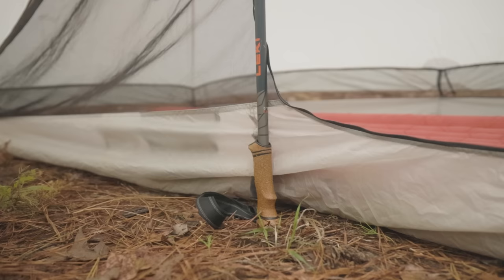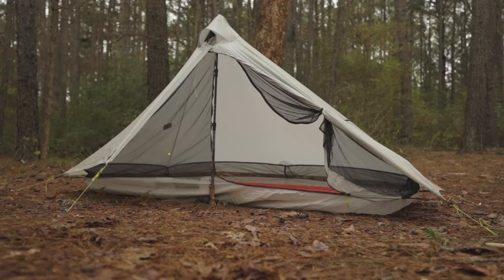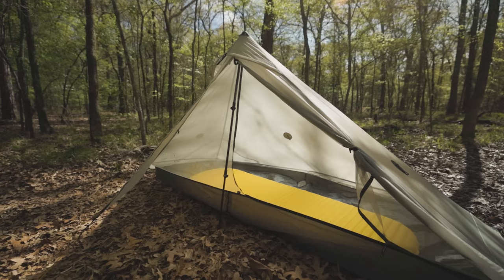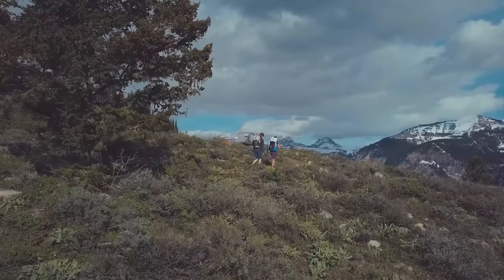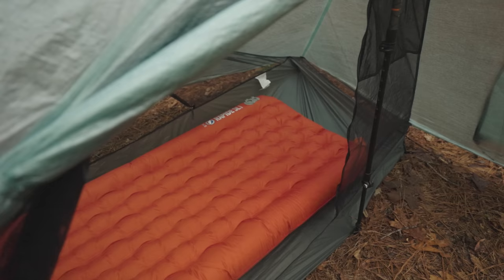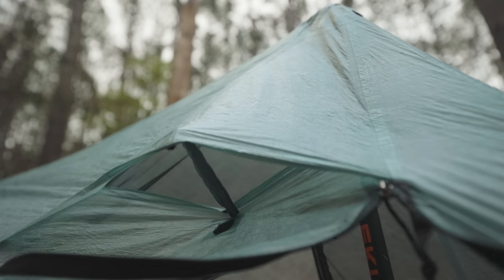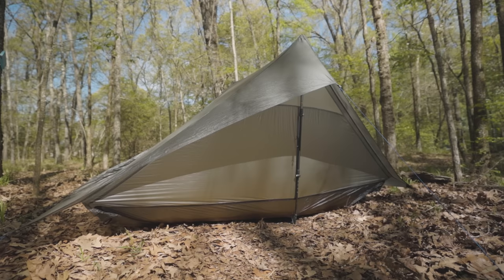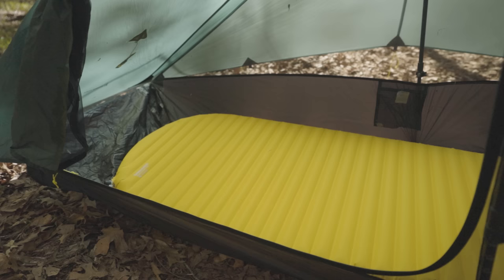The Absolute LIGHTEST Tents You Can Buy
Plex Solo
SMD Lunar Solo
Lanshan 1 Pro
X-Mid 1 Pro
The One
Fortius Tent

Camera Equipment I use:
Camera Lens
Audio Mic
Tripod: href="